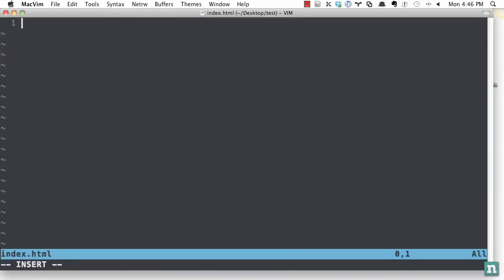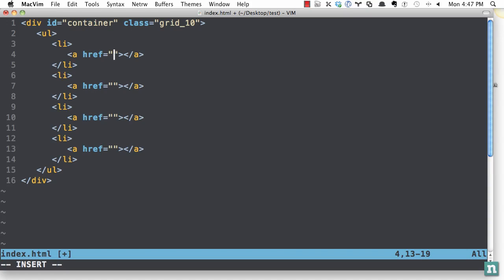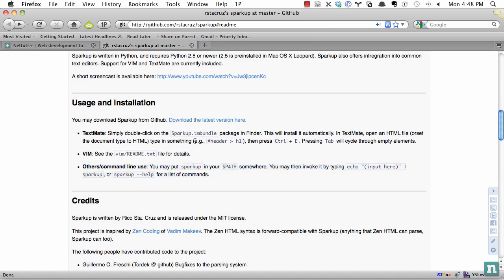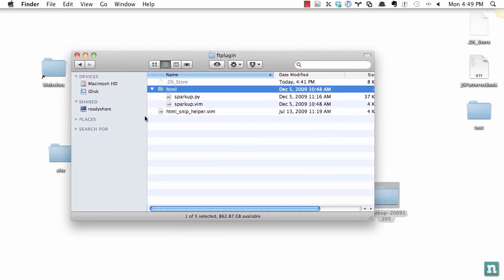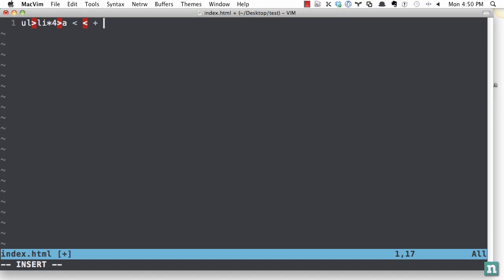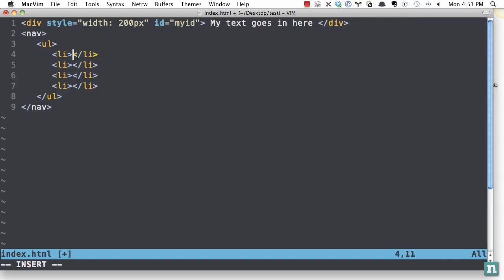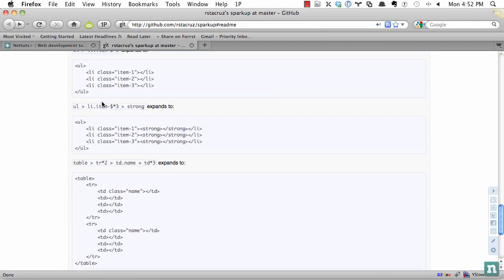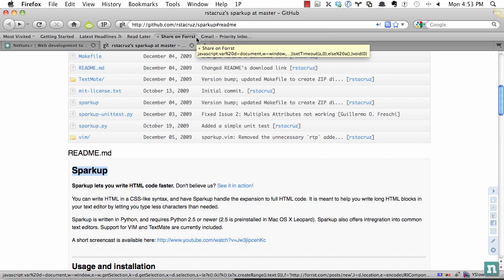Even Better Code Expansion with Sparkup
Sparkup takes the idea of Zen Coding, and pushes it even further.